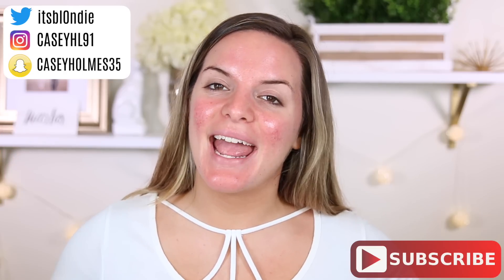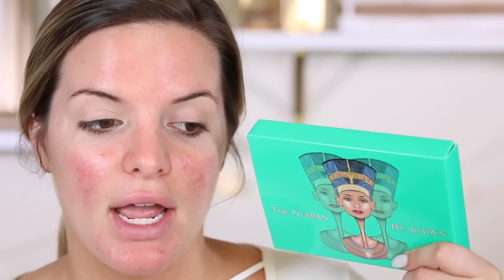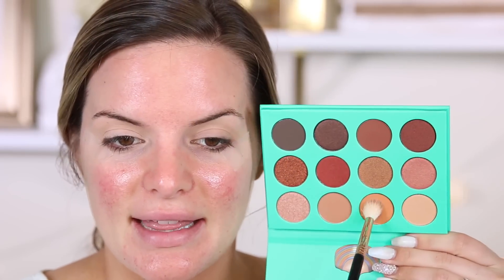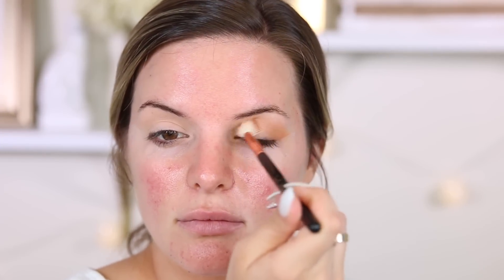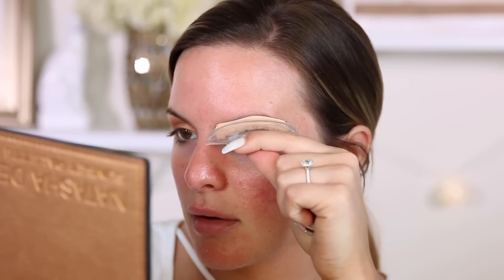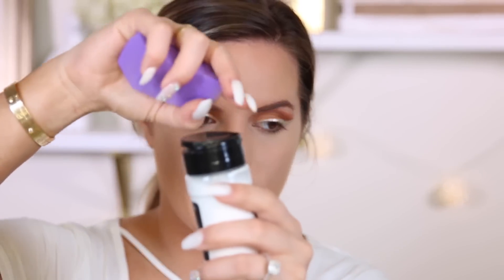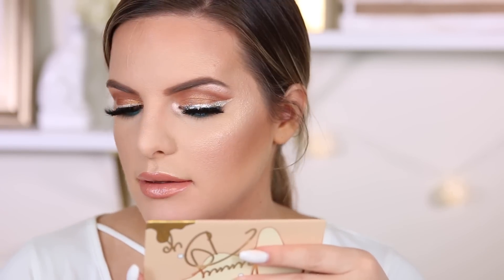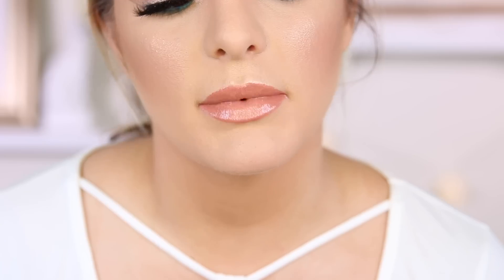TESTING POPULAR INSTAGRAM BEAUTY PRODUCTS! HITS & MISSES | Casey Holmes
PALETTE UPDATES!
They are also available everywhere online & in Sephora Ulta's and Macys!

Products mentioned:
Juvias place palette
3 second brow
RCMA no color powder
Kylie cosmetics skinny dip duo
Huda beauty 3d highlighter palette
Kylie cosmetics Glitz gloss